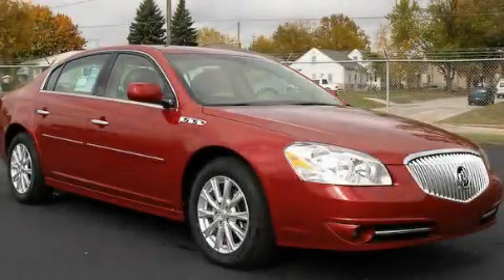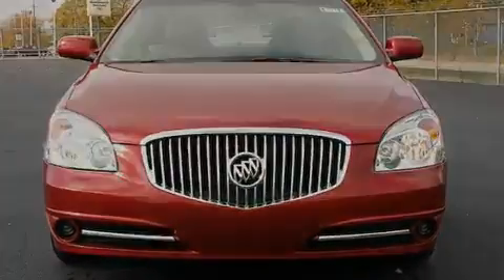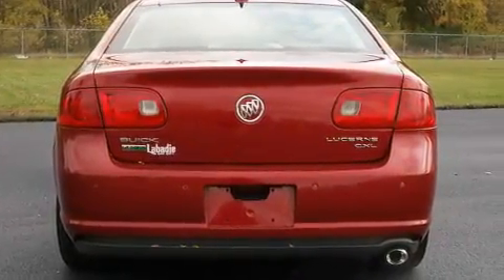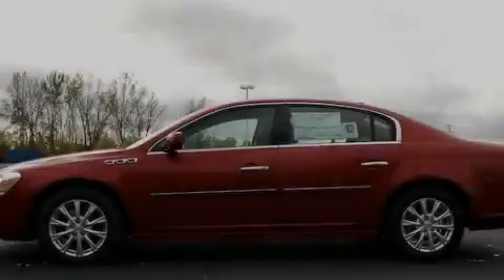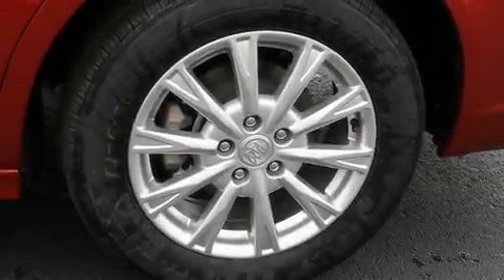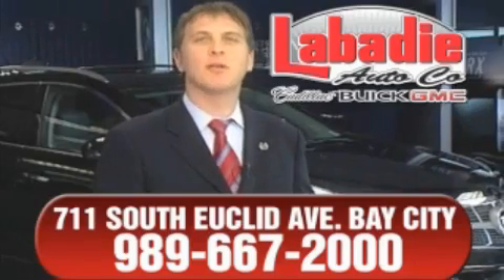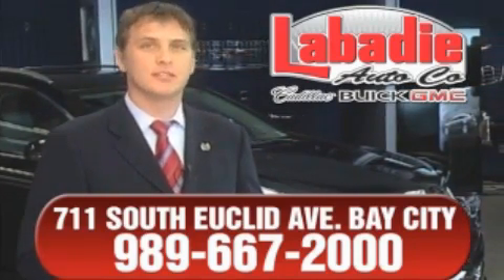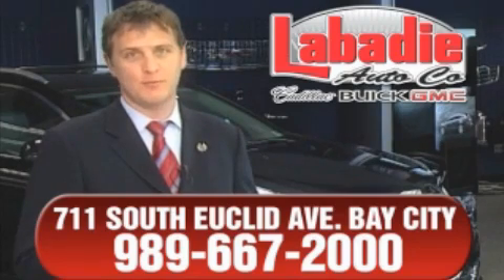2011 Buick Lucerne Midland MI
Year: 2011
 Make: Buick
 Model: Lucerne
 Engine: 3.9L 6-Cylinder
 Trans.: automatic
 Exterior: Crystal Red Tintcoat
 Miles: 2
 Interior: Cocoa/Cashmere

 2011 Buick Lucerne Bay City MI